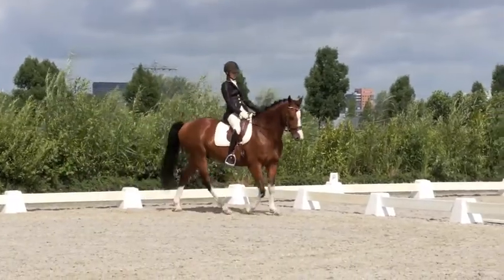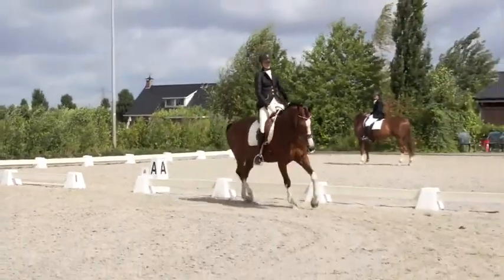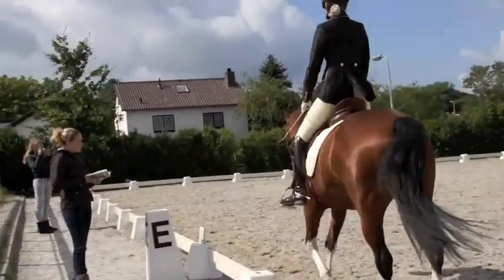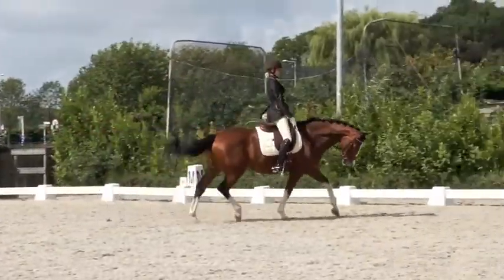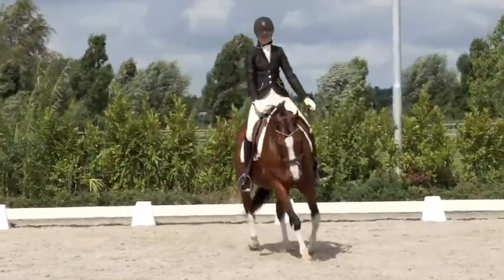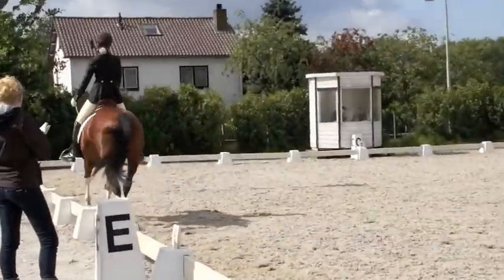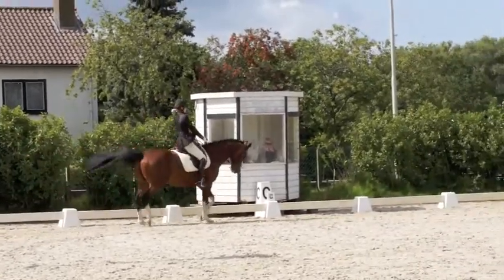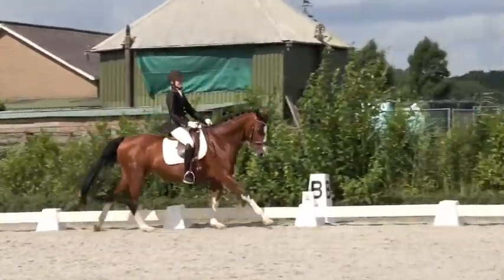kansas houten L1 debuut proef 1